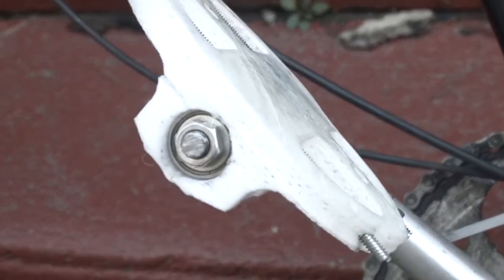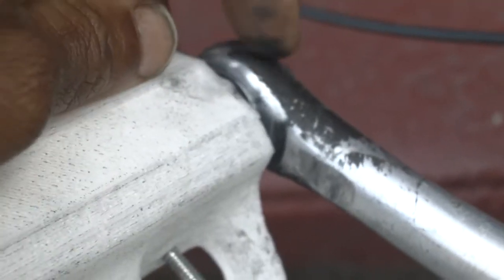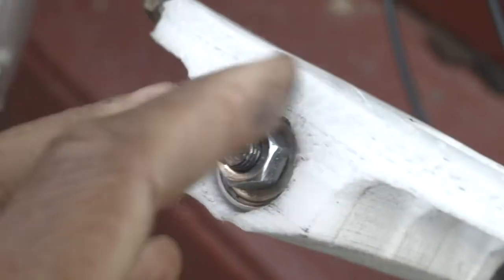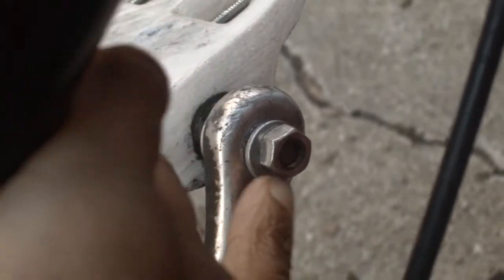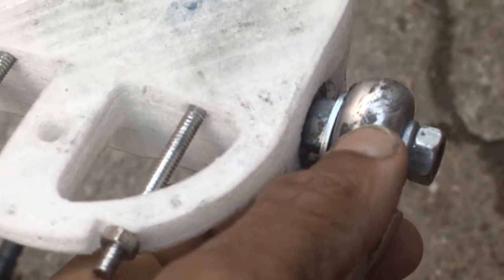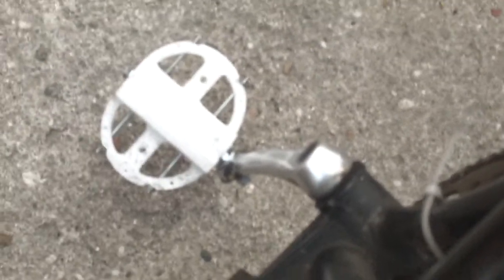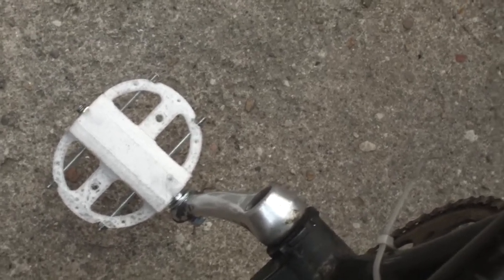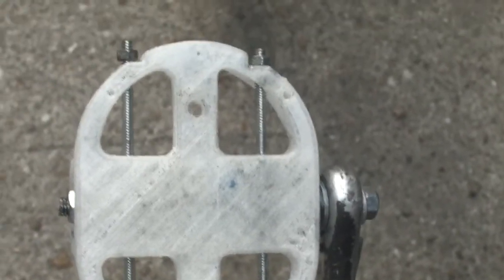quick and dirty 3d printed bike pedal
i needed to replace a pedal that had also stripped the inside of the pedal arm so i printed one using flat bearings and threaded rods. so far so good.